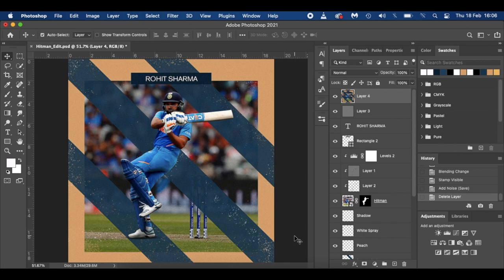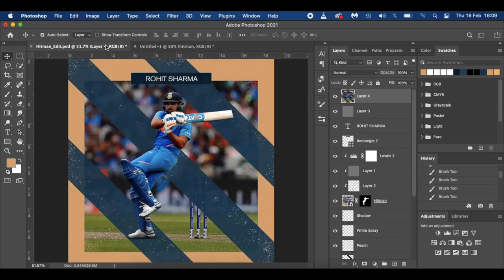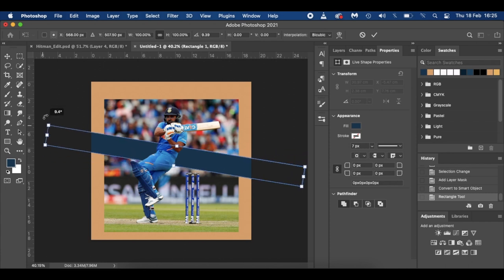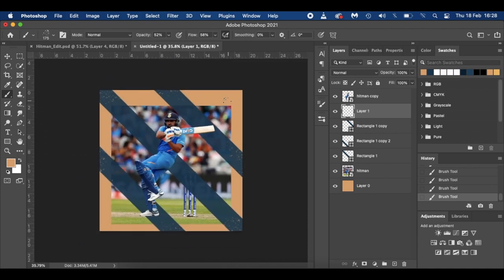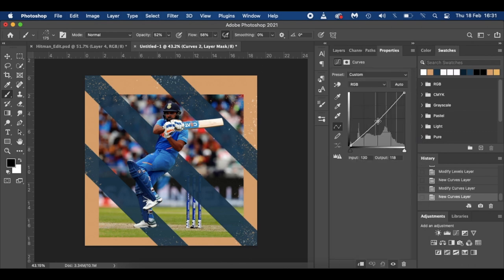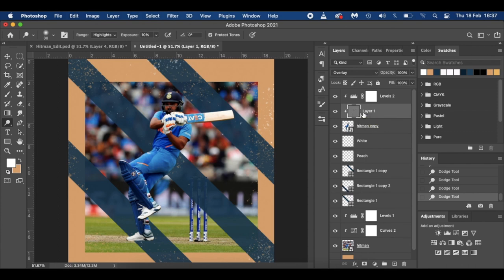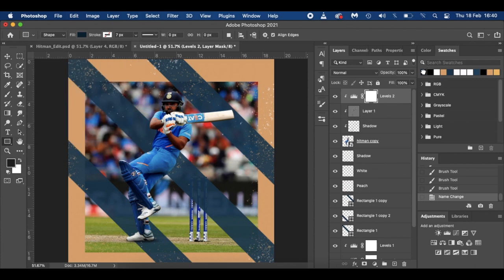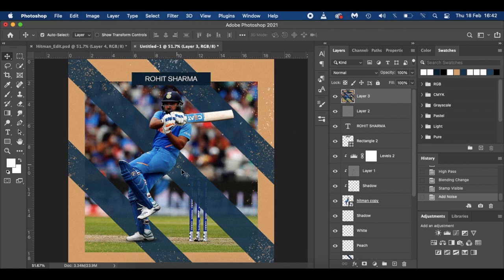Make A Sport Edit With One Photo In Photoshop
In this tutorial I will show you how to make a sport edit using only one photo. Don't feel because this image is a cricketer that you can't adapt it to other sports. Happy editing and I hope you enjoy my tutorial.